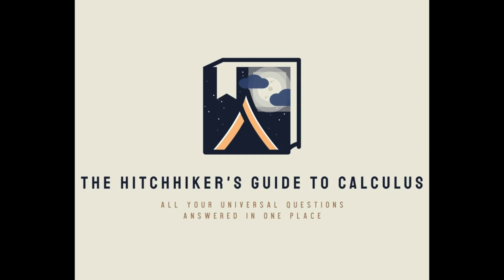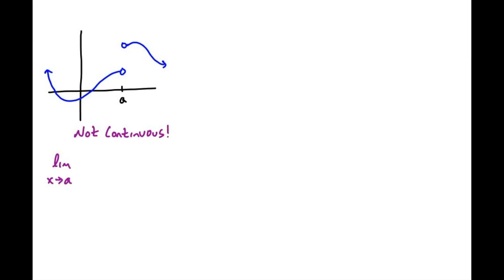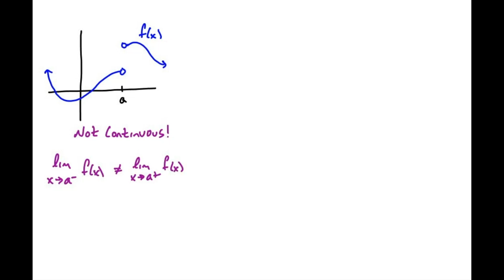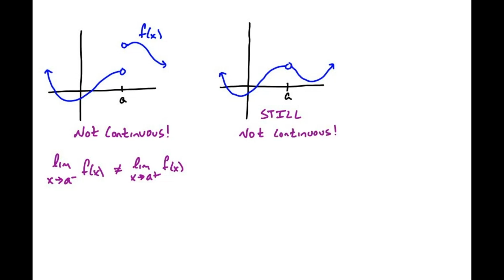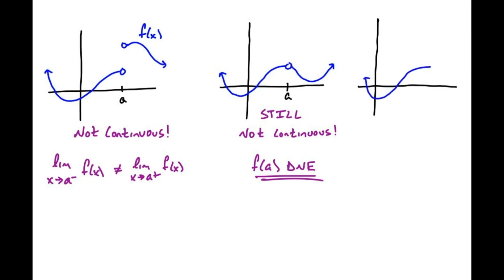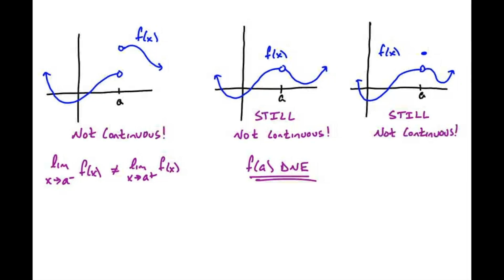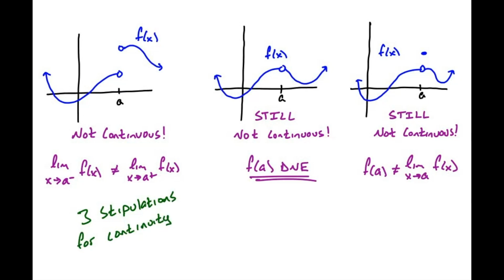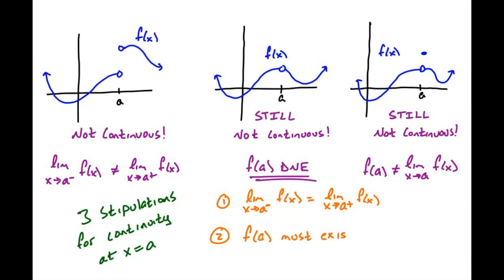Hitchhiker's Guide to Calculus: Definition of Continuity at a Point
Master Calculus one topic at a time with all the tips you need for continuity!